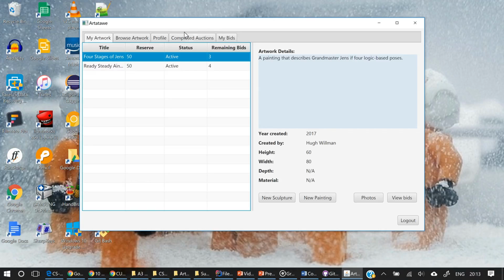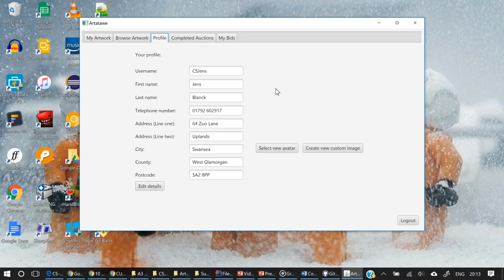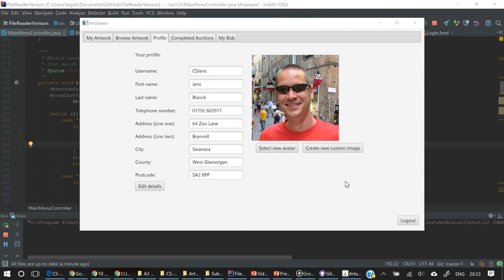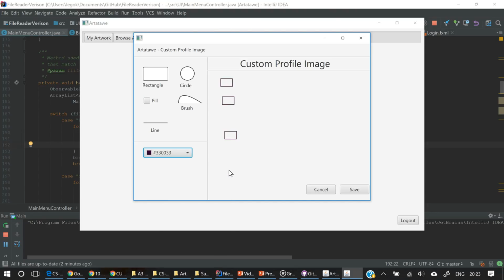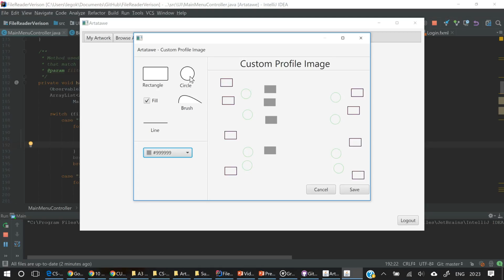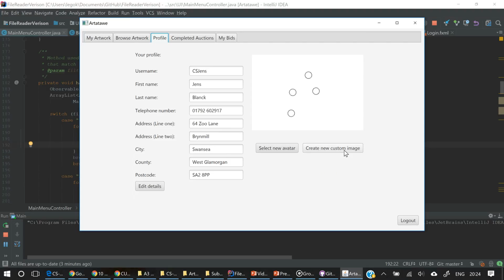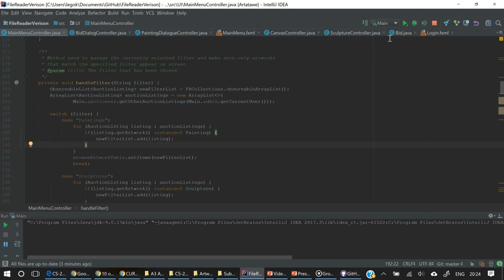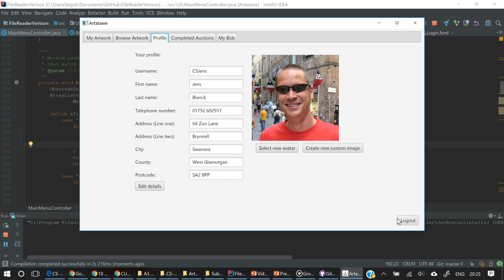Artatawe | Tutorial 4 - Profile configurations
A demonstration video for a piece of coursework I had to do - an application you will never use. Part 4 of 4.